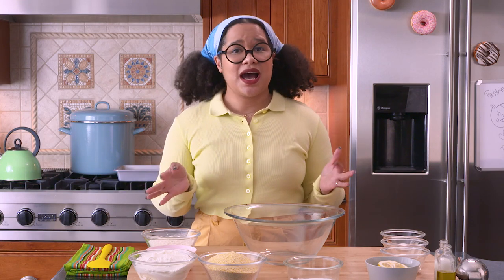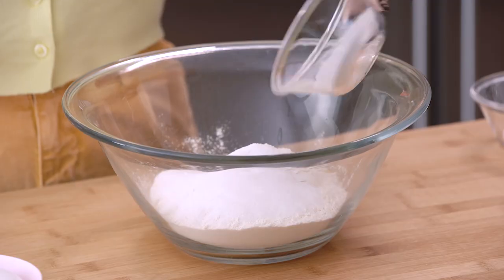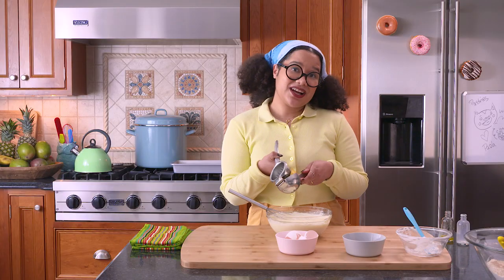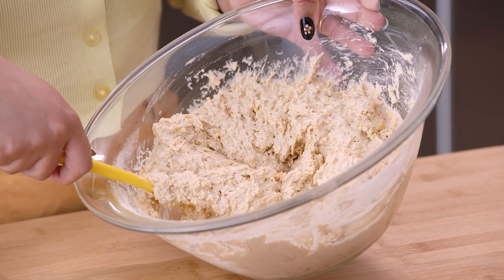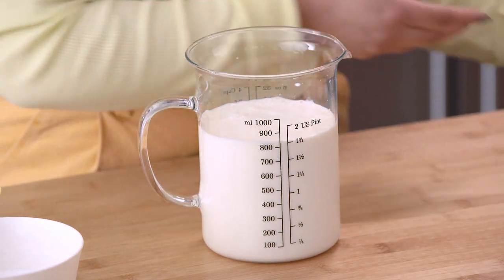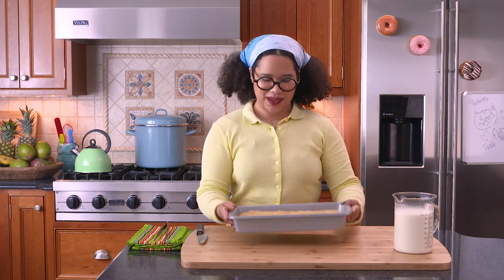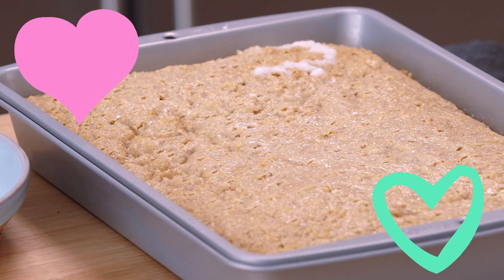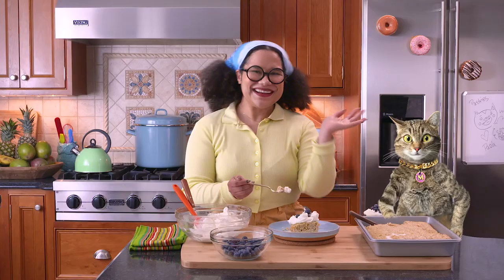Latin American Classic With a Twist | Cornbread Tres Leches | Pastries with Paola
This week executive pastry chef Paola Velez is sharing her cornbread tres leches recipe with you, complete with a demo of her super cool immersion blender! This rule-breaking dessert adds some acidic notes to the cornbread base with the unexpected additions of lemon juice and labneh (Greek yogurt). Combining the savory of cornmeal with the sweetness of the 3-milk milk soak and whipped cream, Paola demonstrates how this dish perfectly encapsulates a Latin culinary concept called “empalagar” which means “to overwhelm the palate with sweetness,” so it’s sweet, savory, and of course, VERY satisfying.

00:00 Introduction
00:55 Mix together dry ingredients
01:17 Mix together wet ingredients
02:25 Combine wet and dry ingredients
03:02 Spray and pour into pan
03:39 Making the soak
04:33 Cut cornbread into pieces
05:02 Pour soak over cornbread
05:22 Cover and refrigerate overnight
05:32 Whipped Cream
05:59 Final Result

You might know James Beard Award finalist Paola Velez as the executive pastry chef at Compass Rose, La Bodega Bakery, and Maydān, or as the co-founder of Bakers Against Racism, but now you’ll know her as the host of “Pastries with Paola” for Food and Wine! Join Paola for a culinary adventure in this series celebrating her Dominican heritage—and her childhood in The Bronx!—as she puts her twist on classic desserts with delicious recipes like her Maria Cookies icebox cake, Lemony Sumac Pie with a mind-blowing Ritz Cracker Crust, Tres Leches Cornbread Cake, Guava and Cheese Budin De Pan, her incredible Chocolate Party Cake, and more. Paola is all about baking fun, easy, and totally doable recipes at home!

Classic Latinx Dessert With a Twist | Cornbread Tres Leches | Pastries with Paola